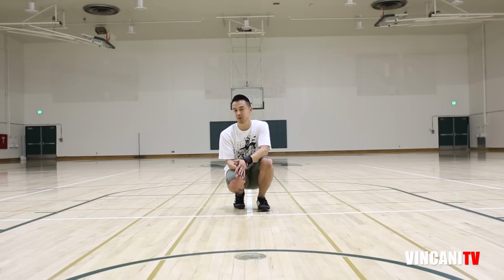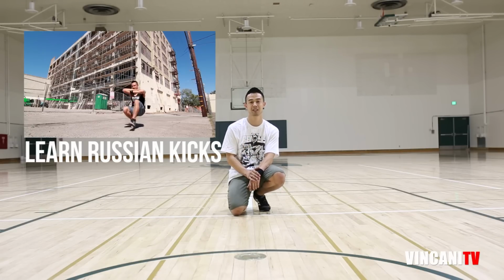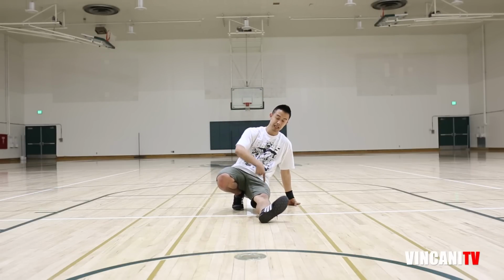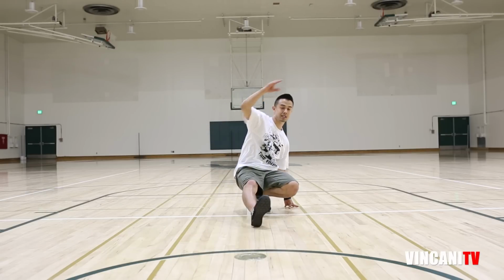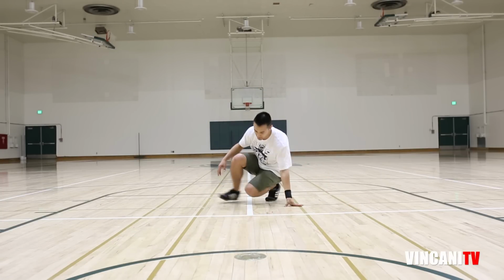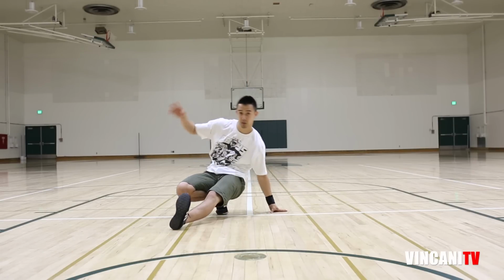How to Breakdance | Monkey Swings | Footwork for Beginners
Details: Today's tutorial builds off last weeks tutorial of the "side to sides." The Monkey Swings is a step that not only can allow you to add movement to your footwork but also allow you to easily change directions. This is something can easily add some dynamics to your footwork. Take your time, get creative and have fun.